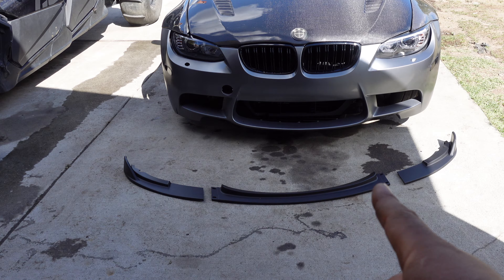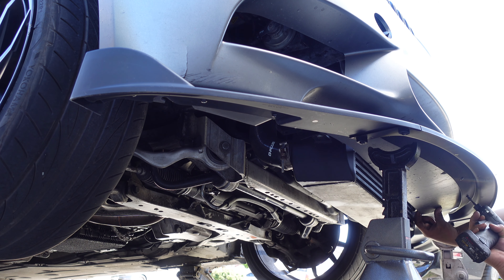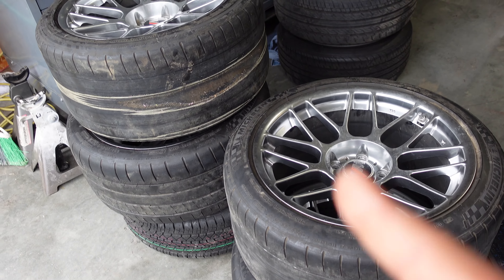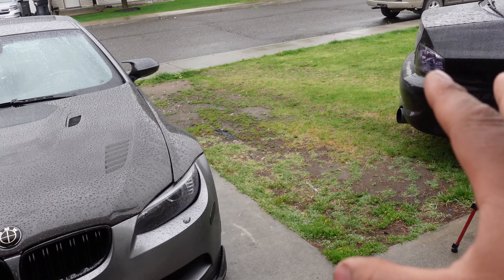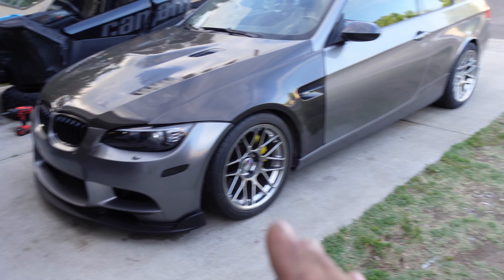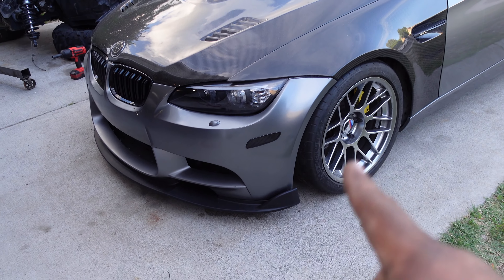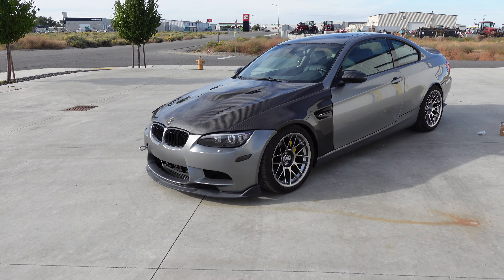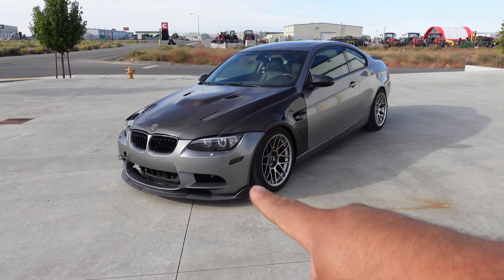2007 E92 BMW 335I FRONT BUMPER LIP & APEX ARC 8 WHEELS |BMW 335I BUILD EP.3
Today we will be installing a new front lip on my 2007 BMW 335I E92
I do have a M3 front bumper so your vehicle might need a different style front lip!!!
The lip was a cheap 3 piece lip, but definitely worth it for the price since it has holded up and much more aggressive look!!! I do recommend painting it so it wont fade due to the sun!
Also finally found some wheels to get rid of the MOMO ones, and went with some APEX ARC 8 wheels, 10/10 recommended for any BMW!!!

Hope you enjoyed the video and thank you so much for the support, I hope you stick around for more BMW 335I content!

front lip: